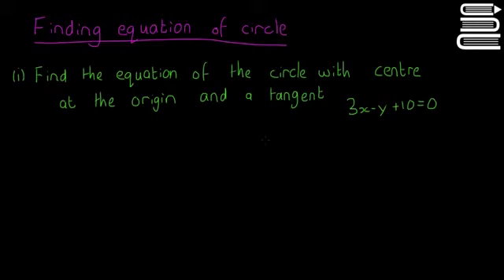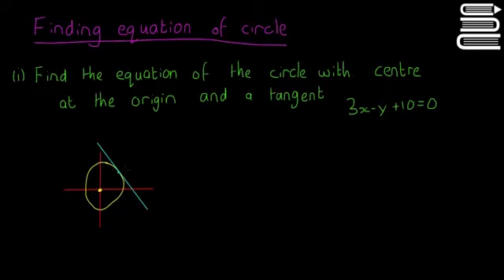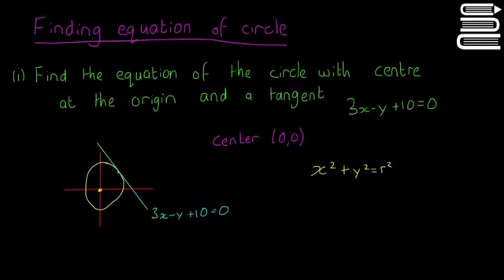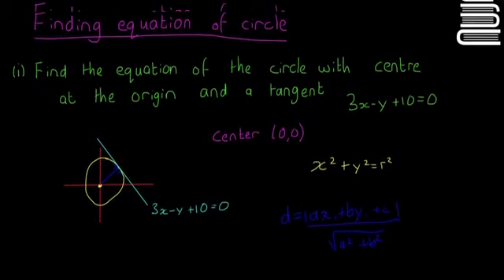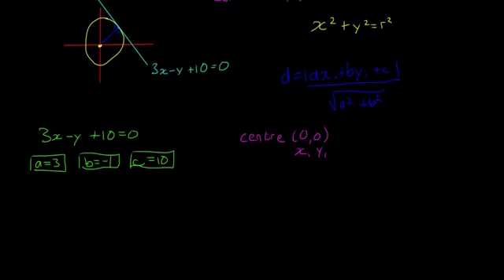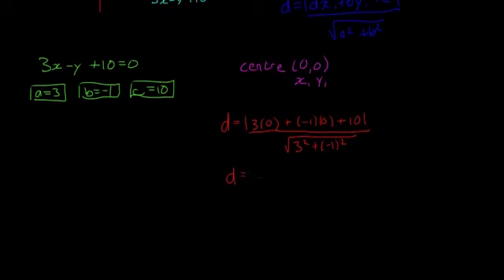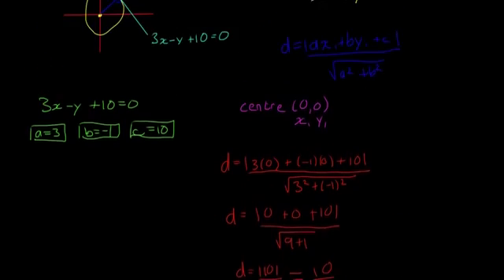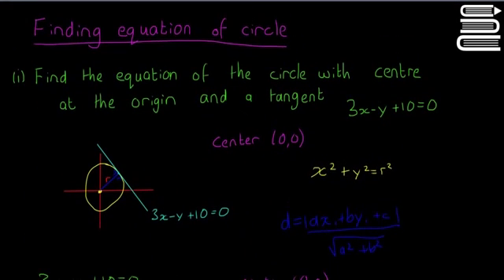Leaving Cert Maths - Co-ordinate Circle 7 - Finding Equation of the Circle 2